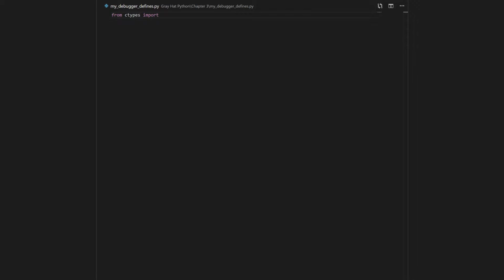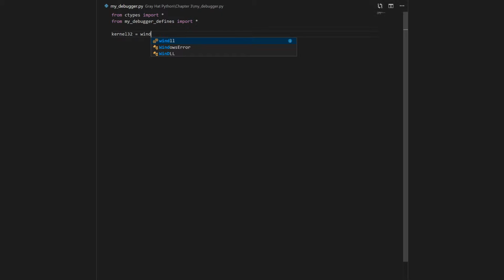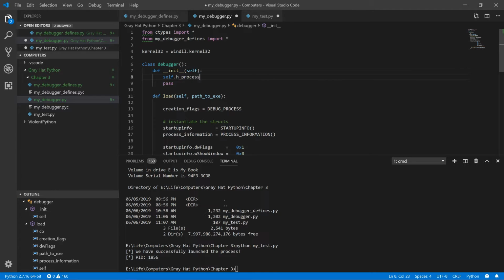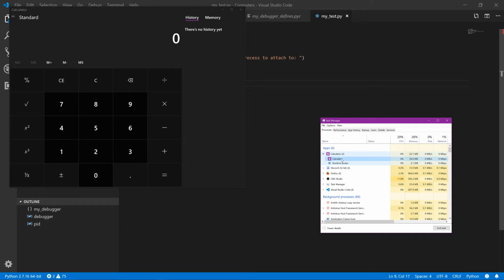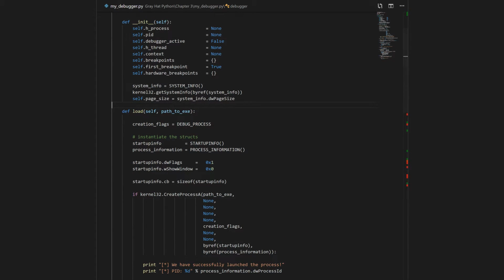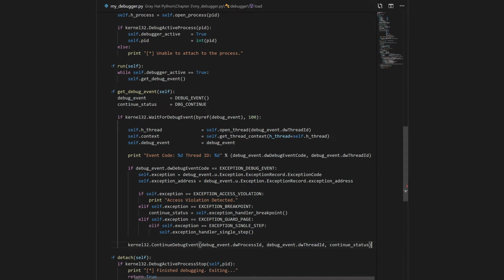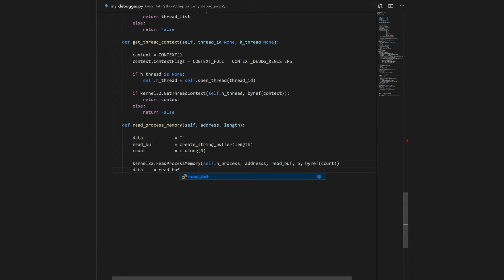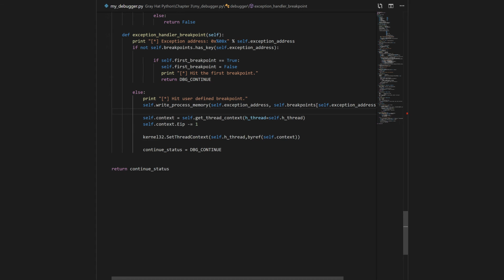CH. 3 [Gray Hat Python] w/ Matthew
going over chapter 3 of gray hat python.

We create programs from books and online.
We will be working on codewars as well as vulnhub, and hackthebox.

Python, Javascript, sh, hacking chat.